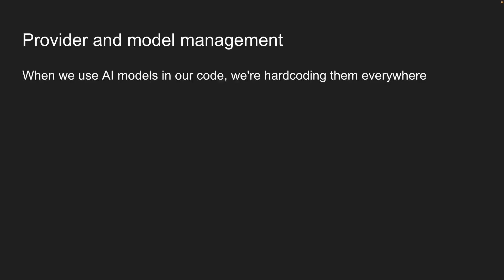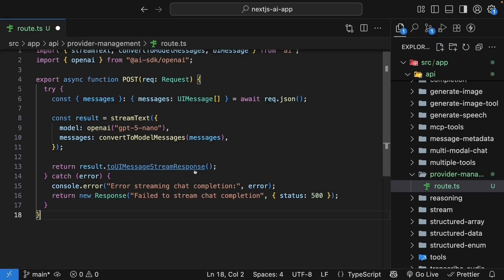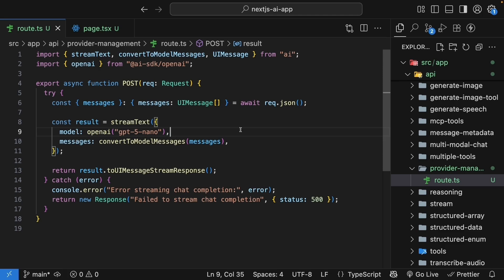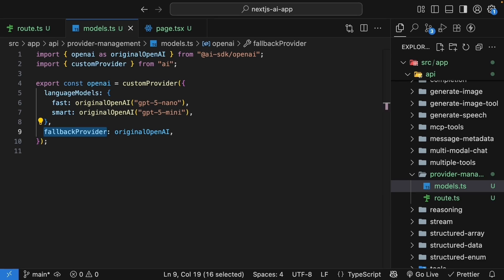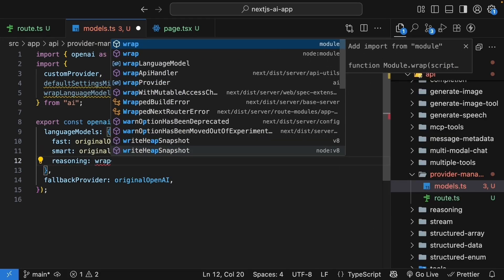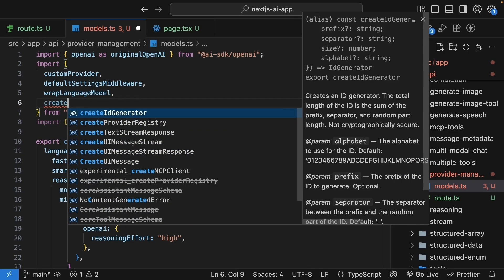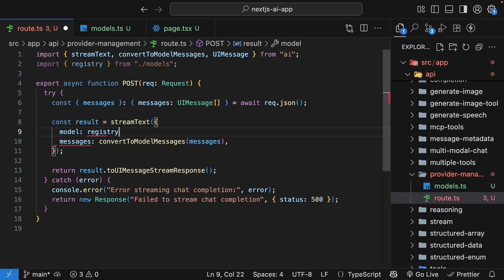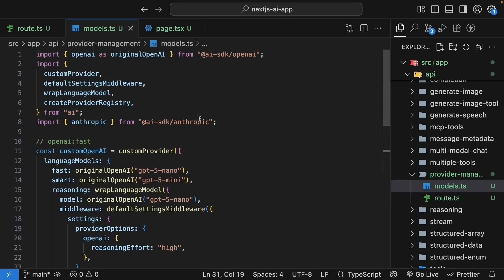AI SDK V5 Tutorial - 27 - Provider and Model Management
AI Model Management with AI SDK in Next.js

In this lesson, we'll explore how to streamline the integration and management of AI models in your Next.js applications using the AI SDK. Instead of hard coding models like OpenAI GPT-5 Nano or Anthropic Cloud in various places, we’ll create a centralized, flexible solution. Learn how to use custom providers and a provider registry to handle model aliases, pre-configured settings, and multiple AI providers efficiently. Step-by-step, we’ll guide you through setting up a new implementation for managing AI models, creating model aliases, and using advanced settings like high reasoning effort, all while making your code easier to maintain and update. Chapter breakdown: Intro, Setting Up Custom Providers, Implementing Model Aliases, Pre-configured Settings, Managing Multiple Providers, and Summary.

00:00 Introduction
00:53 AI SDK Solution
01:18 Setting Up the Provider Management
03:05 Creating Model Aliases
05:31 Implementing Pre-configured Settings
07:13 Managing Multiple Providers
10:00 Key Takeaways